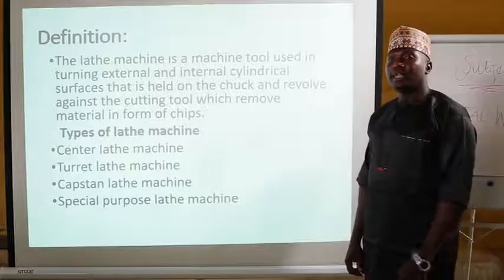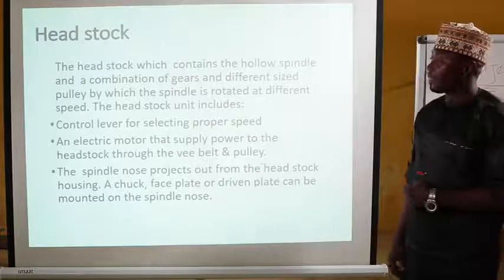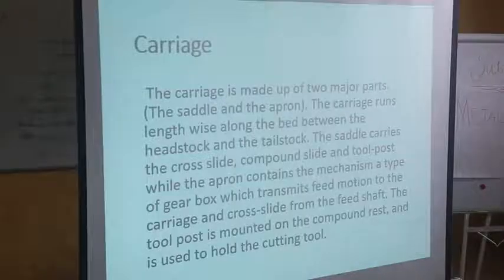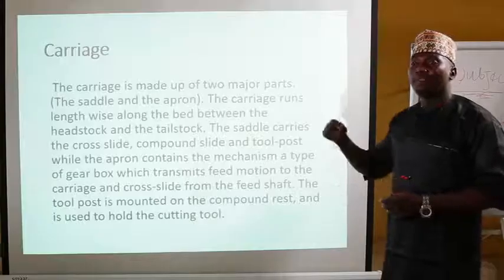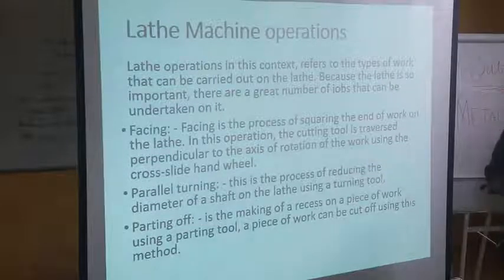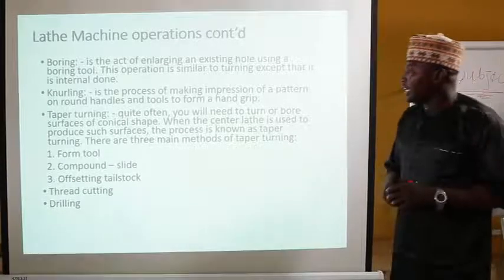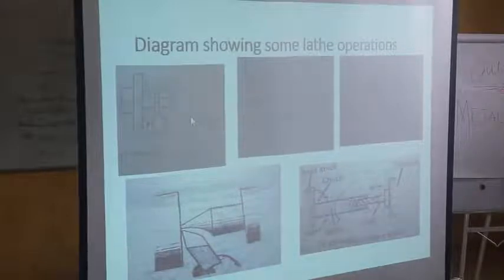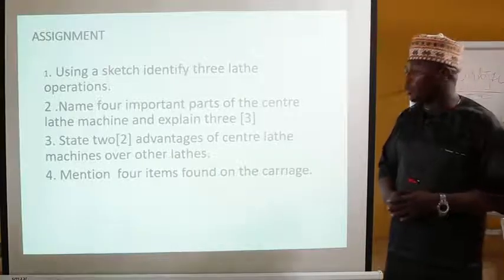Metal Work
Kaduna Radio TV Programme e-learning